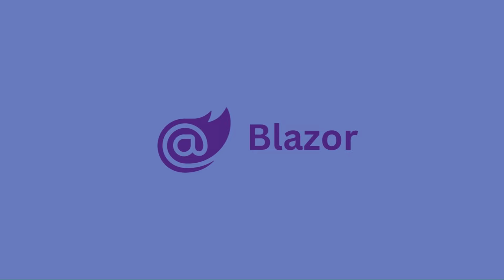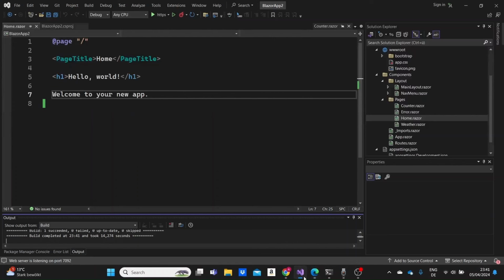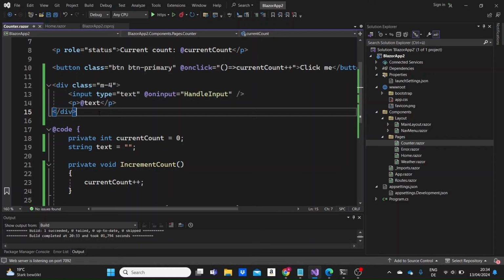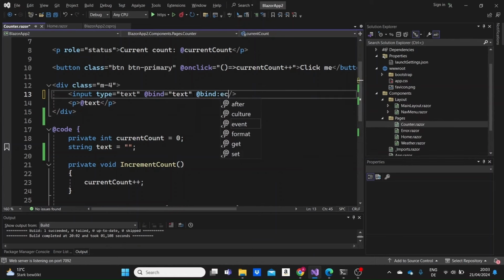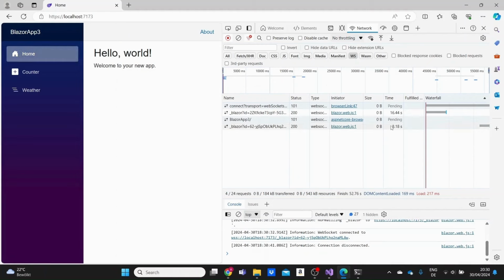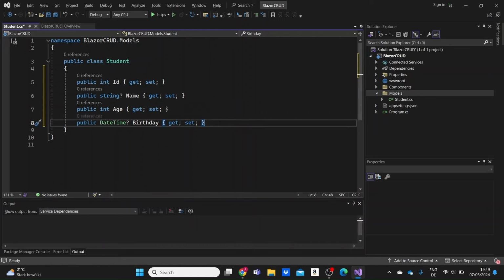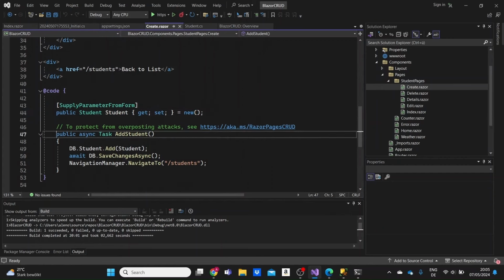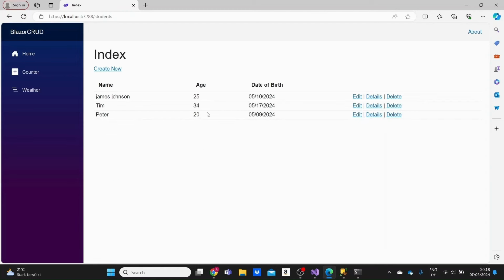Blazor Fundamentals Tutorial for Beginners: Learn Blazor Step-by-Step (Full Course)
This crash course will guide you through learning the Blazor basics as a beginner, enabling you to start building web applications in .NET 8 from scratch!

⏱️ Timestamps:

00:00 Overview
00:33 What is Blazor
02:04 Project structure
09:43 Blazor Components

15:32 Event handling
16:10 onclick event
18:11 oninput event
23:05 onmouseover event
26:13 onkeydown event
28:16 onfocus & onblur event

31:15 Data binding
32:31 One-way data binding
32:46 Two-way data binding
34:13 Change the data bind event
35:06 Execute code after data binding

38:08 Render modes intro
38:30 Static Server Side Rendering
39:13 Enhanced Navigation & Form Handling
40:06 Streaming Rendering
42:25 Interactive Server Rendering
43:00 Interactive WebAssembly Rendering
43:54 Interactive Auto Rendering
44:34 Interactive Server Rendering Example
46:33 Interactive Auto Rendering Example
52:47 Interactive WebAssembly Rendering Example

54:41 CRUD Intro
55:23 Creating the project & the data model
57:36 Scaffolding the CRUD pages
59:44 Creating a database and connecting it to the project.
01:02:54 Testing the CRUD pages
01:04:39 Index Page
01:08:04 Create Page
01:12:26 Form validation
01:16:21 Delete Page
01:18:26 Details Page
01:18:57 Edit Page